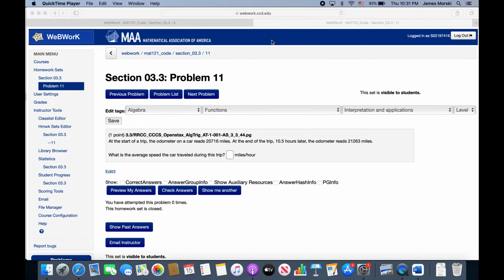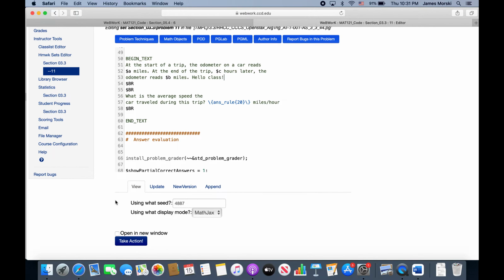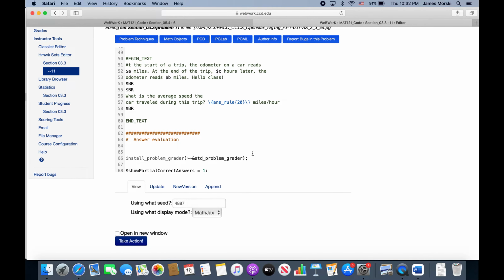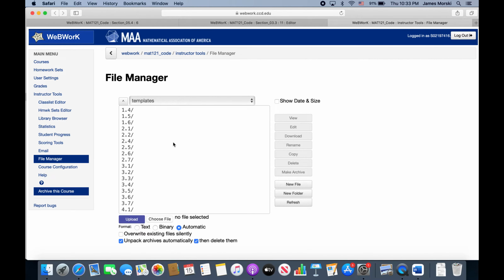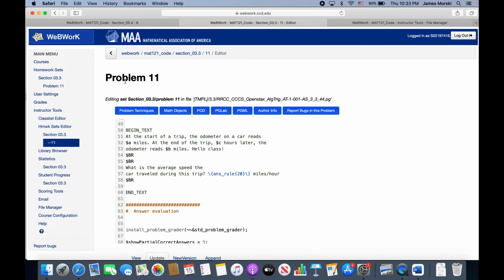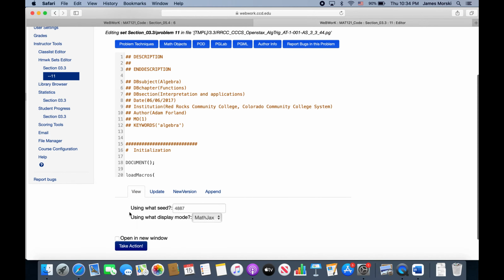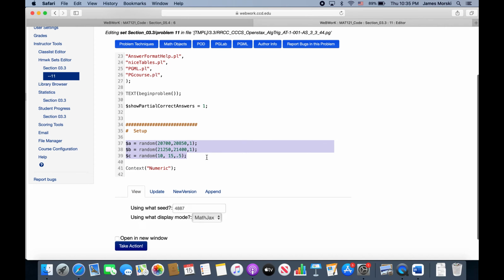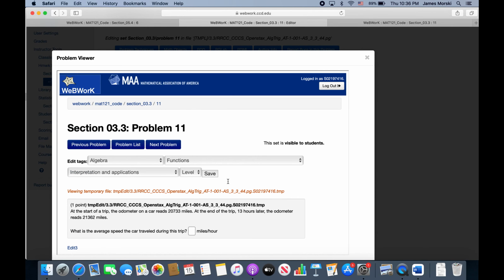Editing WW Problem Files; Changing the Seed for a WW Question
This video shows two different ways to edit a WeBWorK problem.  It also goes through the steps to see different randomizations of a problem.